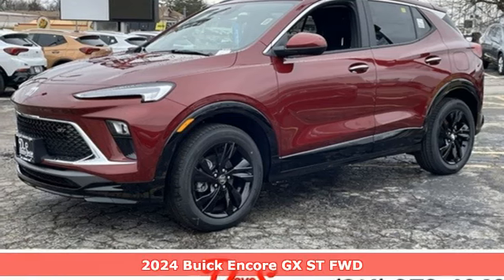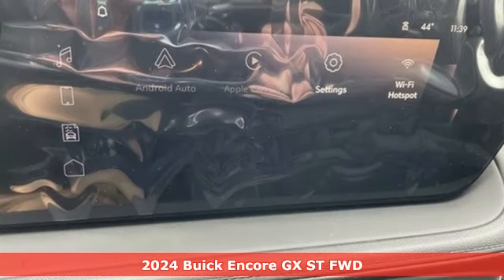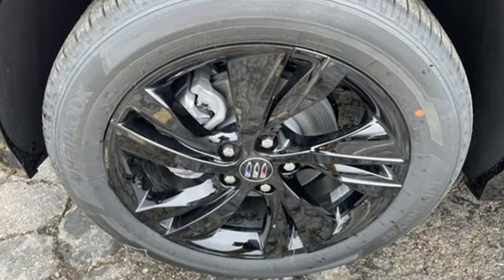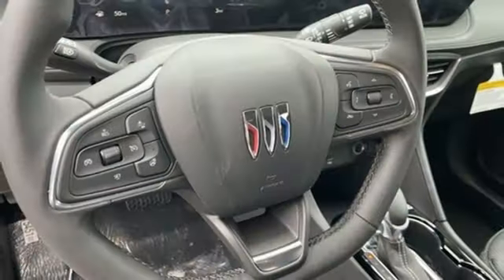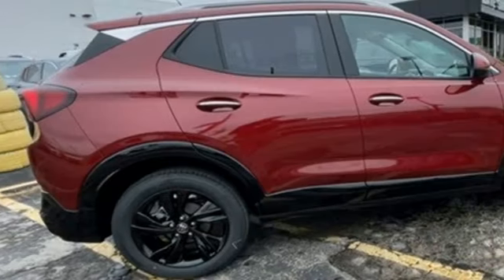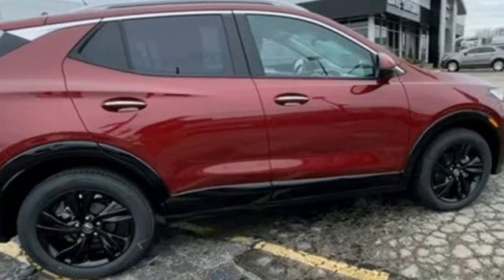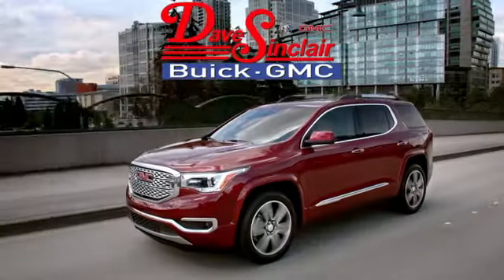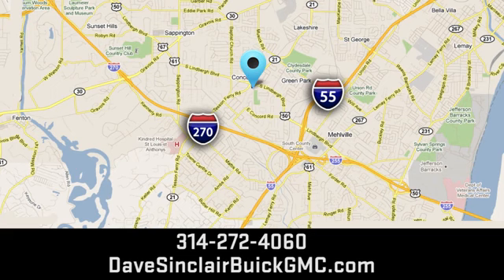New 2024 Buick Encore GX Saint Louis, MO B240348 - SOLD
Year: 2024
Make: Buick
Model: Encore GX
Trim: ST
Engine: ECOTEC 1.3L Turbo
Transmission: CVT Automatic
Color: Cinnabar Metallic - Red
Interior: Ebony seats with Ebony interio
Stock #: B240348
VIN: KL4AMDSL1RB125852

Address:
5655 S Lindbergh Blvd